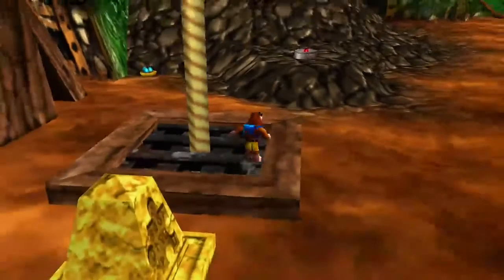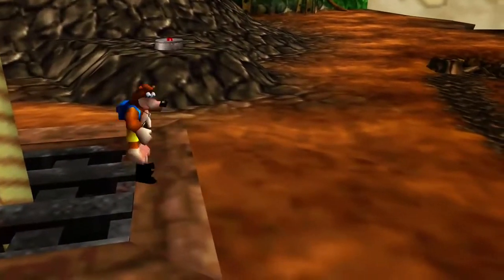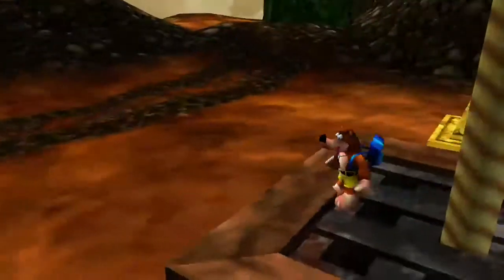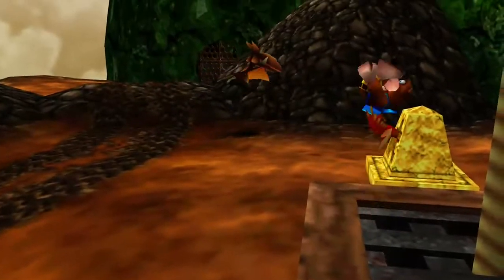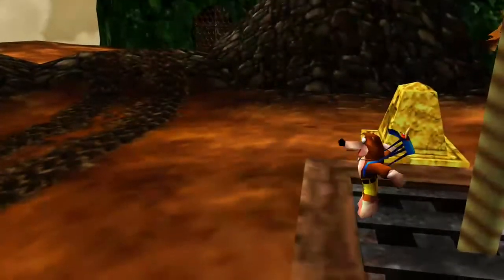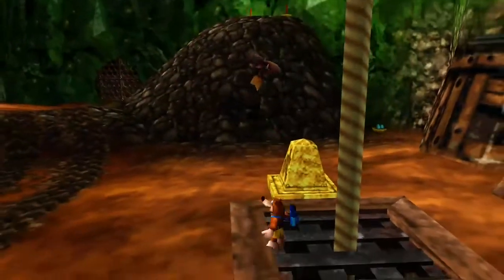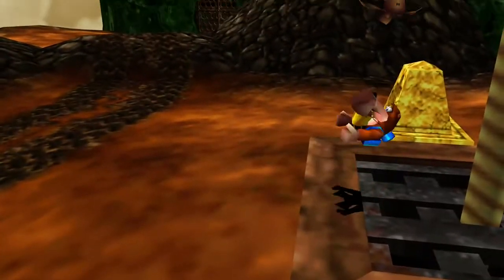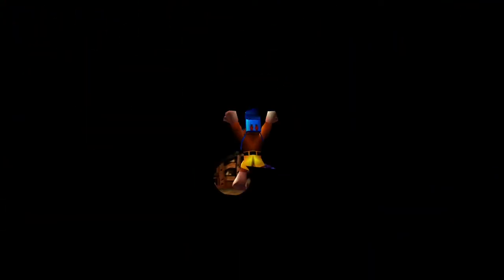Banjo Tooie How to do GGM Early (XBLA)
This is my first Tutorial of Banjo-Tooie and its pretty bad, hope you guys found this tutorial helpful :)